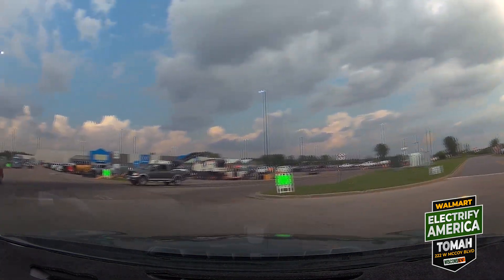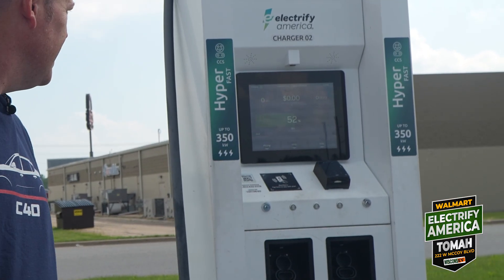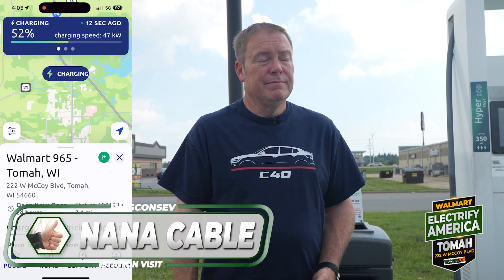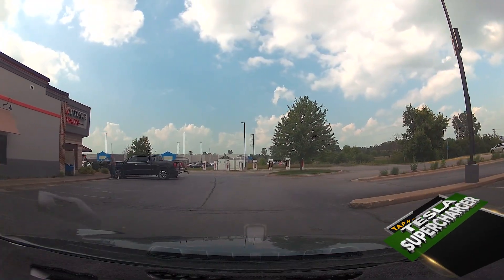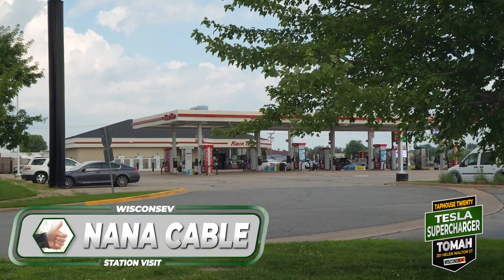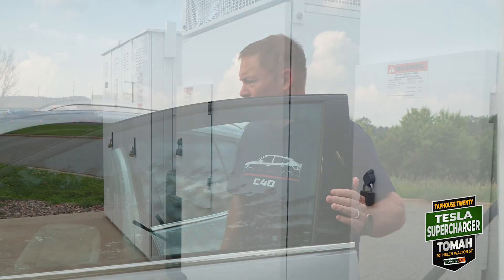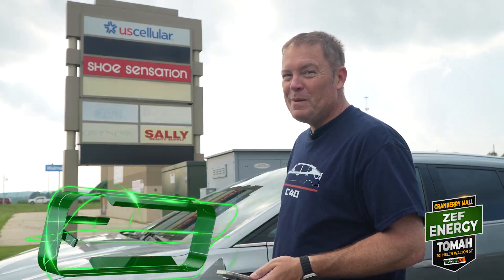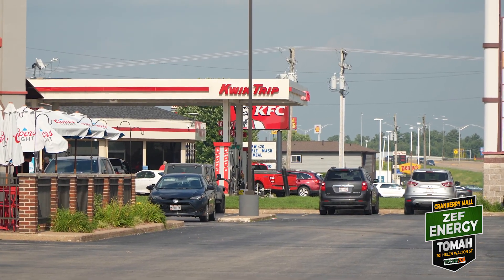WisconsEV - Charging visit to The Tomah Trifecta Electrify America, Tesla Supercharger & ZEF Energy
WisconsEV charging station visit to "The Tomah Trifecta" where 4 Electrify America ports, 8 Tesla Superchargers and a single ZEF Energy machine reside in nearly the same parking lot.

13 DCFC ports (plus some free level 2 charging) provide lots of options for the thousands of electrified trips throughout the area each year.

Tomah is just north of the I-90/I-94 split in west central Wisconsin. Most EVs can reach Minneapolis, Rochester, La Crosse, Madison, Rockford, Wausau, Green Bay and Milwaukee after filling up their battery at one of these spots in Tomah. (All those cities are under 170 miles away.)

The EA gear is old - manufactured in 2018 - and as we see in the video can be finicky. Only one of the cables per machine can be used at once. There are two 350kW machines and two 150kW machines. There is also a CHADEMO port along with the other CCS cables.

The Tesla Supercharger is open to NACS partners and uses 250kW capable V3 machines. We used the Typhoon Pro adapter from A2Z to charge on the Tesla Supercharger.

The ZEF Energy machine is also from 2018 and maxes out at 50kW on the ABB Terra 53 machine. The GM Ultium battery in my EquinoxEV is even more limited due to the lower voltage battery and the fact that the Terra 53 can only put out 125 amps.

There is not a lot of options for charging while towing without blocking travel lanes. Possibly the end EA spot, or the ZEF Energy machine, where the cable is very long.

Walmart
222 W McCoy Blvd, Tomah, Wisconsin, 54660
and Heartland Cranberry Mall

Some NACS DCFC Adapter options for CCS1 vehicles with Amazon associates links:

NEW UL2252 Certified Lectron Vortex Plus NACS to CCS Electric Vehicle Adapter with Interlock - 500 Amps / 1000V - Compatible with Tesla Superchargers and other NACS cables

A2Z Typhoon Pro NACS to CCS1 adapter pictured in the video:

Lectron NACS to CCS adapter for charging at a DCFC or Supercharger -

Level 2 or Level 1 NACS charging adapter for CCS1 vehicles:

Lectron NACS (Tesla) to J1772 adapter for charging with a NACS AC charger or Tesla Destination charger -

Partially Shot on GoPro Cameras:

Creator Edition with Media Mod and Volta Charge grip

GoPro Hero 13 Camera:

I recommend - Magnetic Mount for switching cameras to different mounts (only for Hero 13):

Peak Design Travel Tripod:

Peak Design Tripod Adapter Plate (If you'll be switching between cameras on tripod):